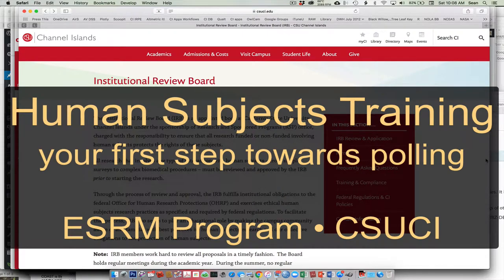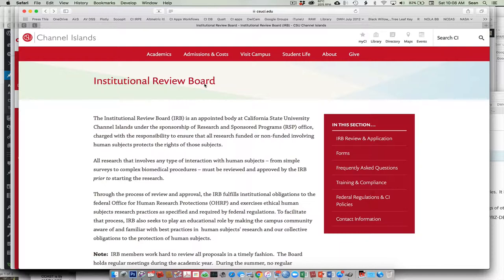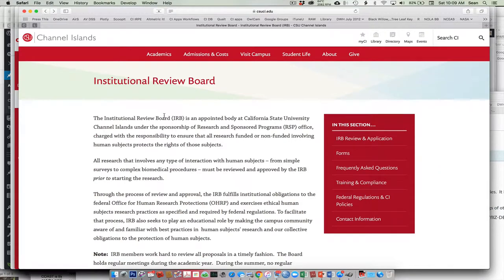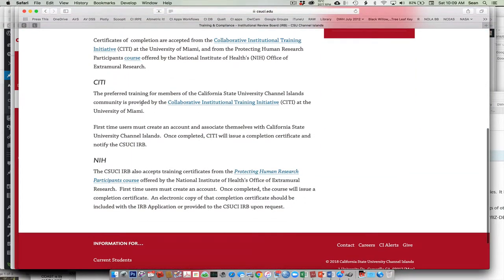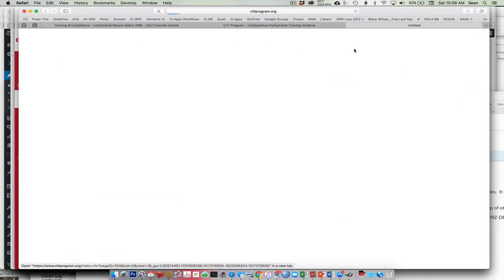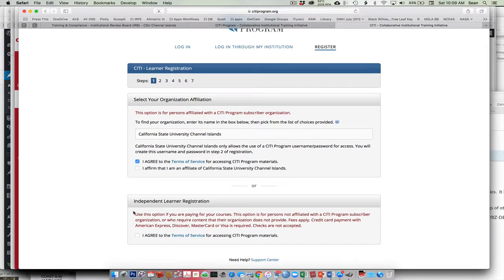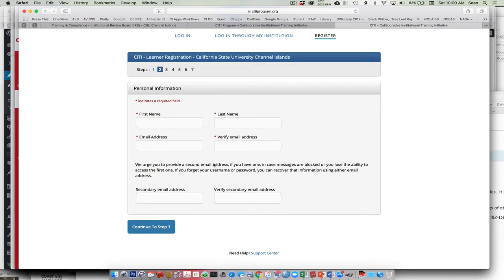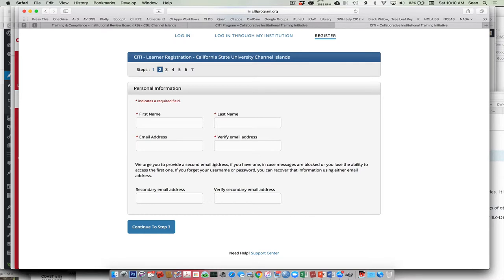Human Subjects Training at CSUCI